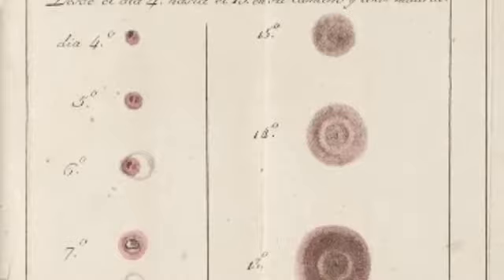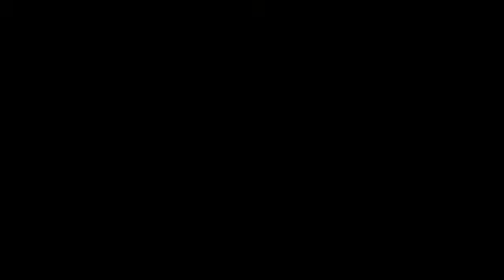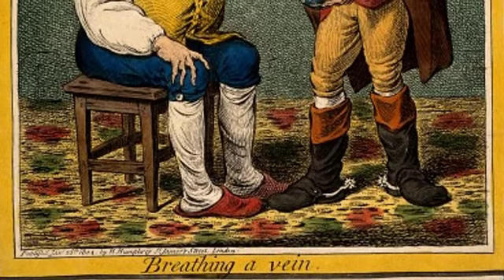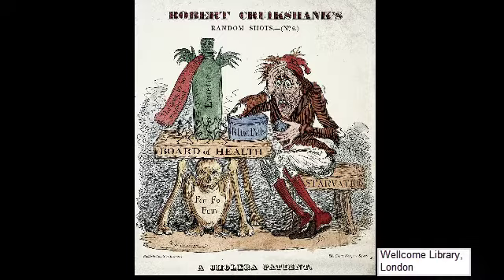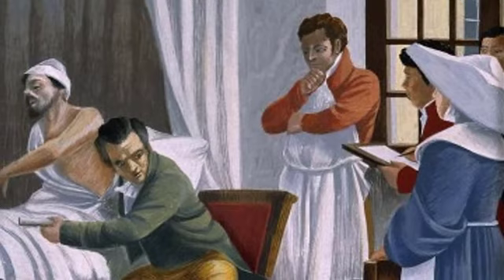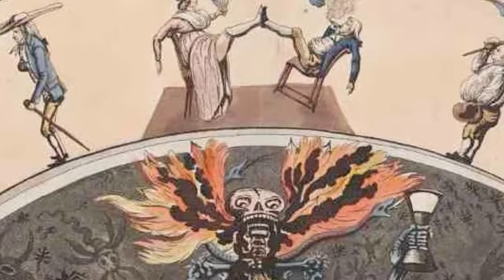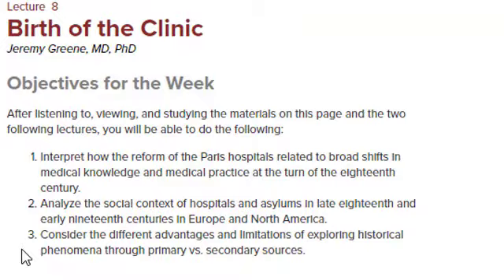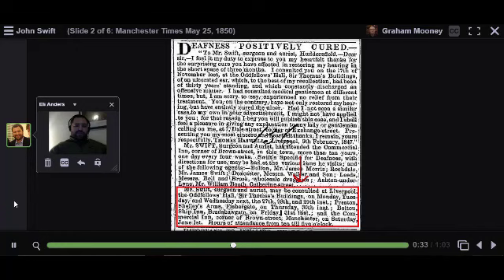Science and the Practice of Medicine (2017) - JHU Online Program in the History of Medicine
This is the trailer for the third installment of our 4 part survey course in the History of Medicine. For more information about the Johns Hopkins Online Program in the History of Medicine,